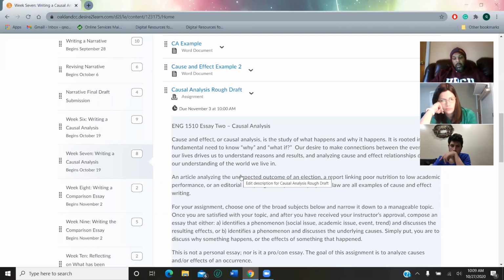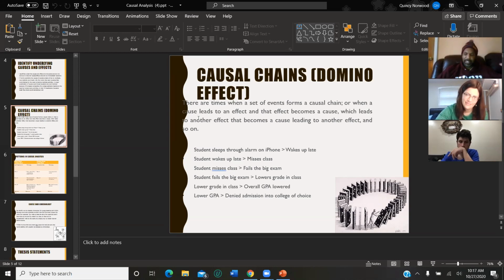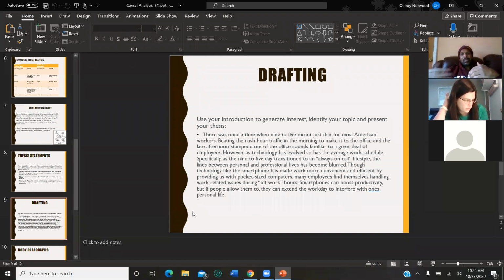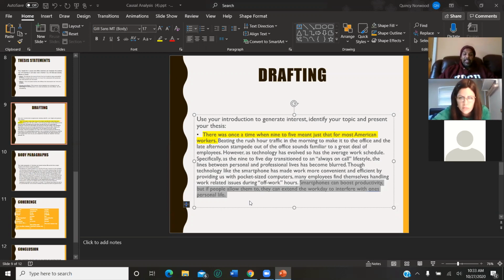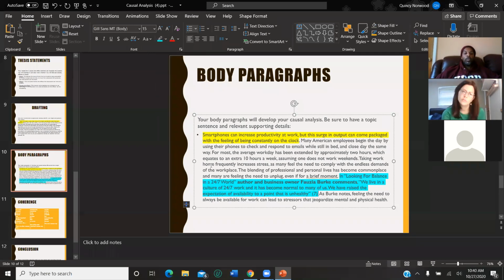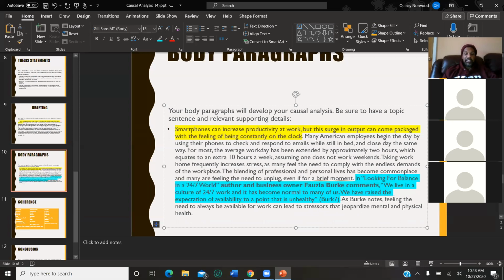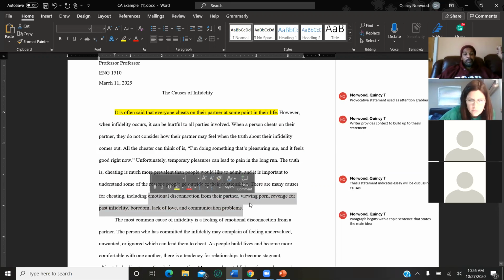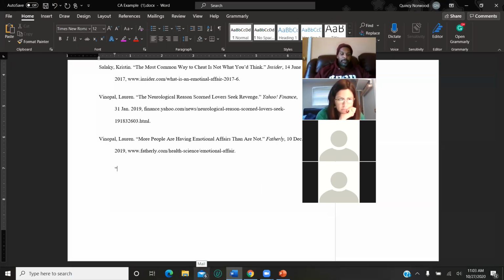ENG 1510 - S1500